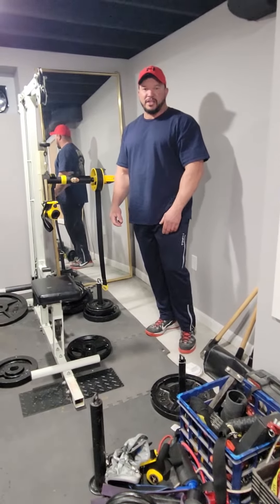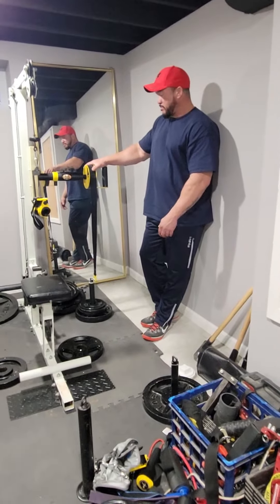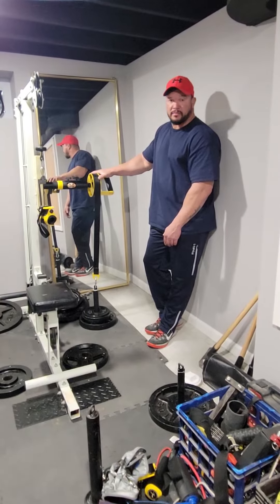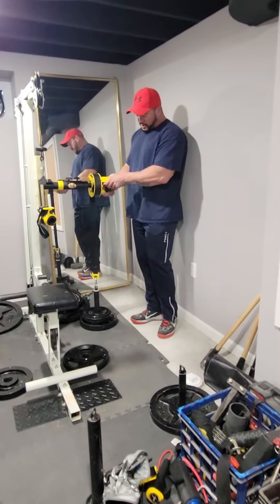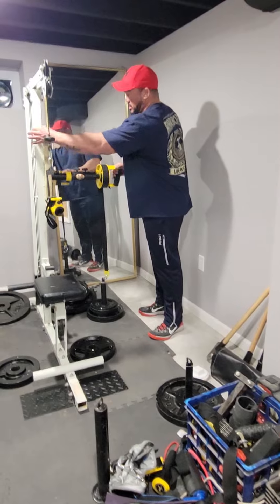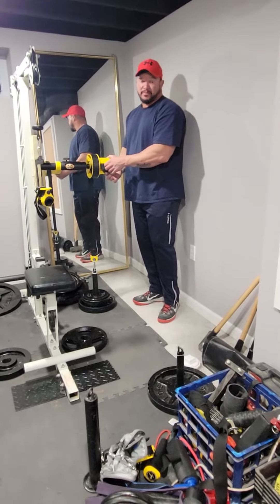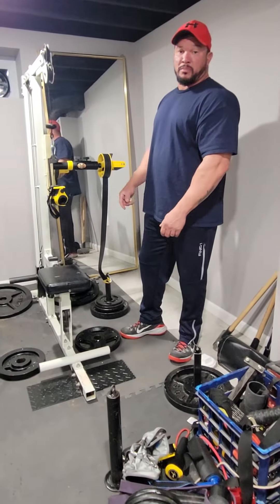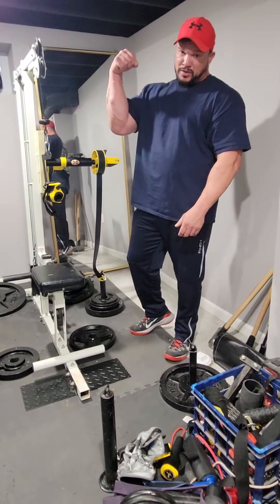Let me know if you like my new armwrestling tool!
Instagram for the equipment: minotaurusltb